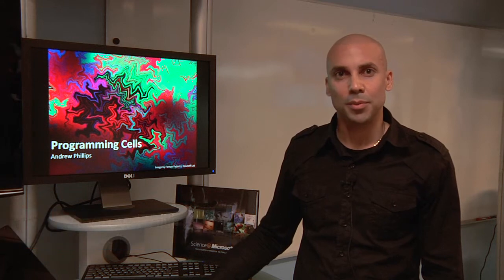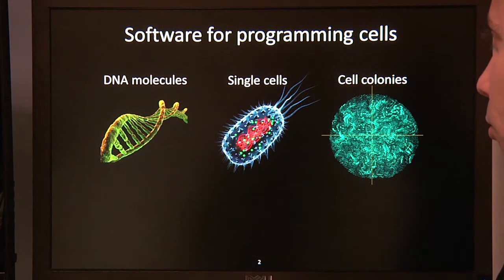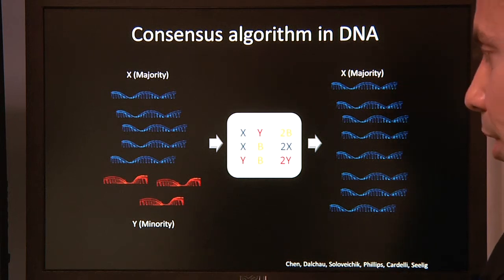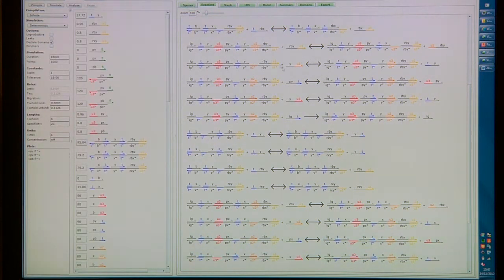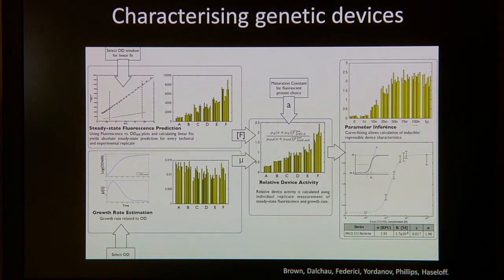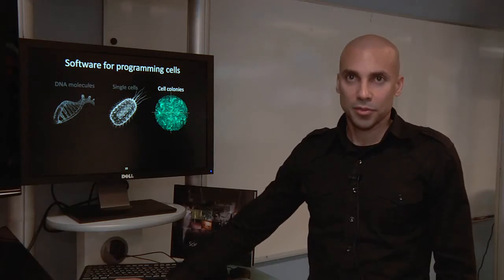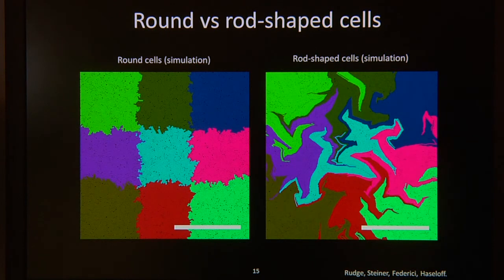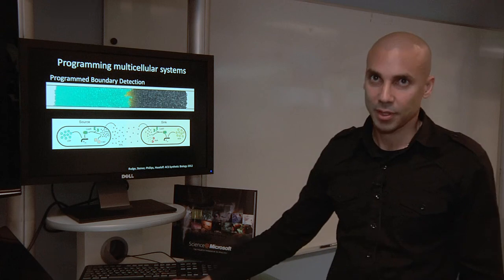Software for Programming Cells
Living cells are highly sophisticated computational machines, constantly processing information to survive, grow and reproduce. If we could program cells as effectively as we program digital computers, we could make fundamental breakthroughs in health and energy production, while also gaining insight into the workings of life itself. However, the task of programming cells is extremely complex, and we are at a point now where powerful computer software is needed to accelerate further progress. This demo presents our initial efforts in developing computer software for programming cells, together with preliminary experimental results. The software allows the desired behaviour of a molecular device to be programmed, simulated, analysed and then automatically compiled to DNA code, which could then be inserted into cells to reprogram their behaviour. In the same way that software for programming digital computers heralded a new era of technology, we anticipate that software for programming living cells could pave the way for a biotechnological revolution.